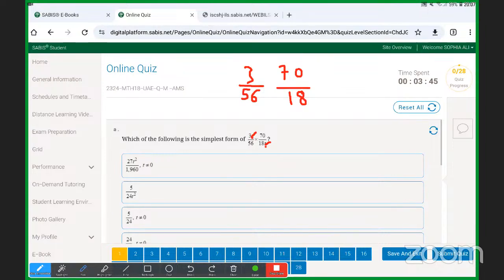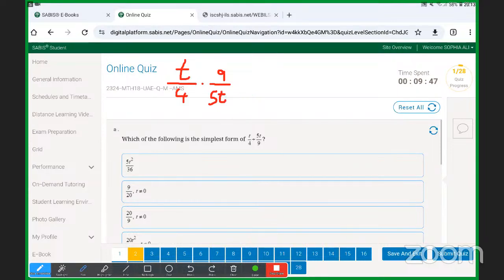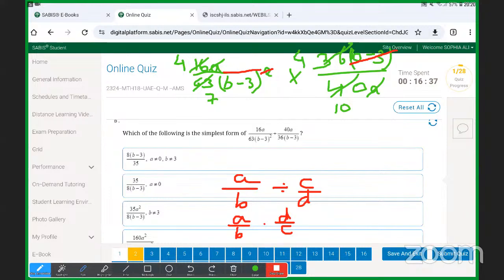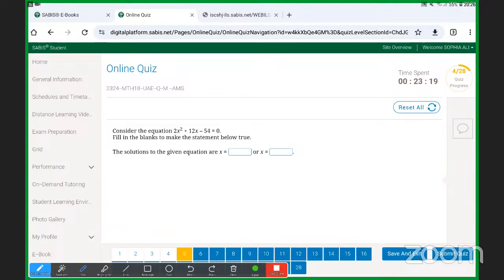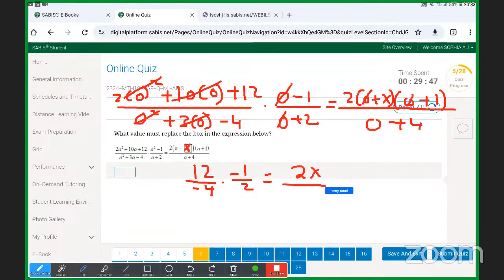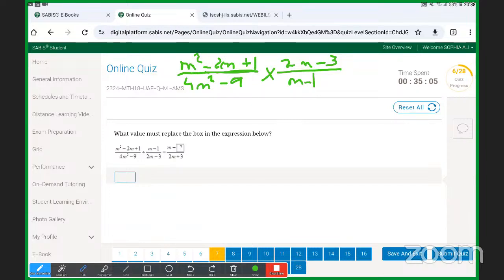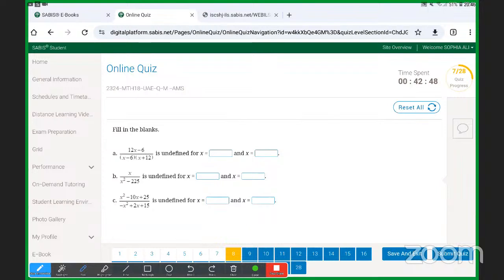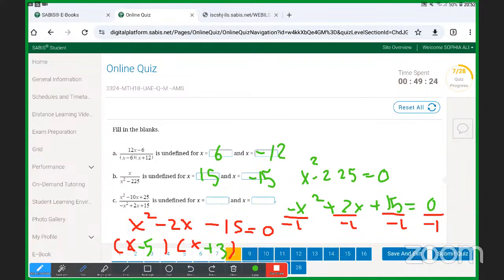Sabis grade 9 Math putting fractions in the simplest form